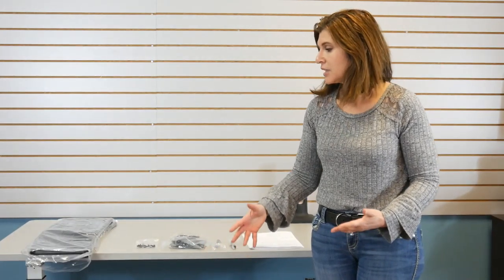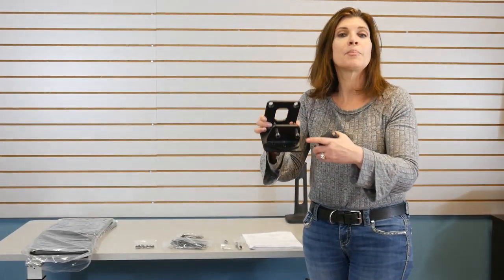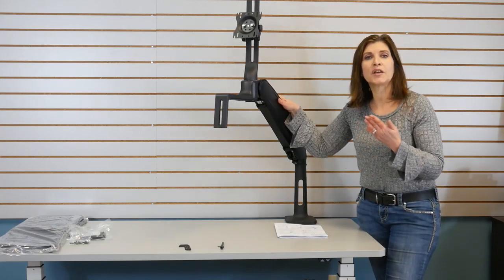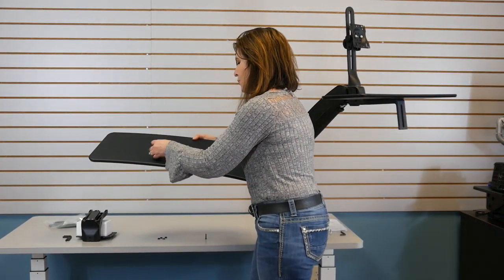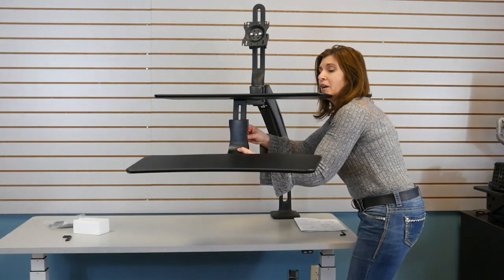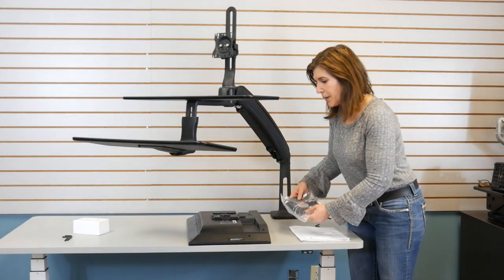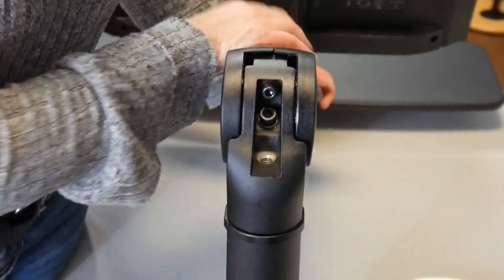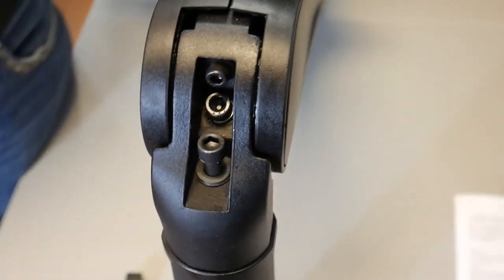S2S Comfort Plus Assembly Video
A step-by-step assembly video for the S2S Comfort Plus Standing Desk Workstation.